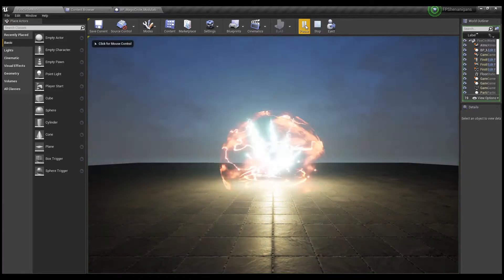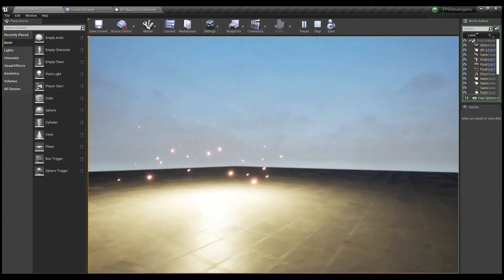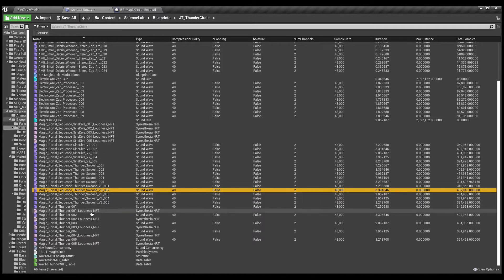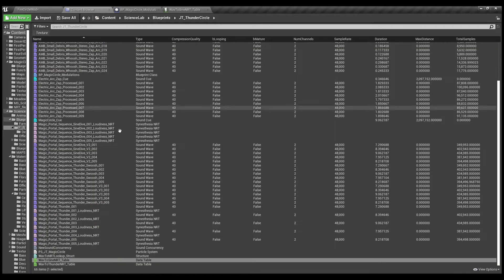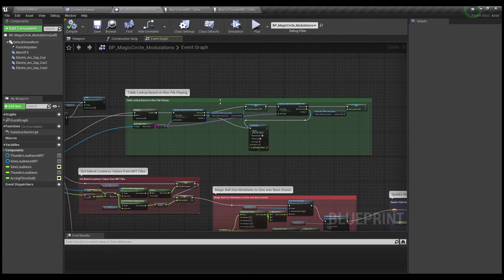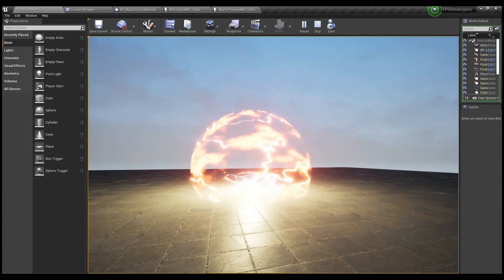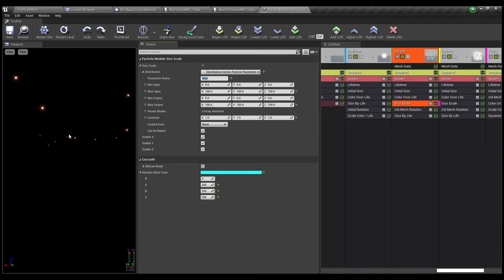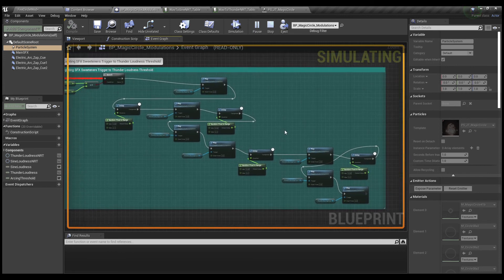More SFX-driven VFX with UE4 Synesthesia and Cascade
In my third video exploring the potential uses of the new Synesthesia features of UE4, I'm using a single sound cue (picking from 5 random wavs) to trigger two NRT files (specific to the chosen wav) to drive 5 parameters in a Cascade visual effect. This exact same technique can be used for Niagara and it's also totally doable to use Wwise with Synesthesia instead of the UE4 native audio engine.